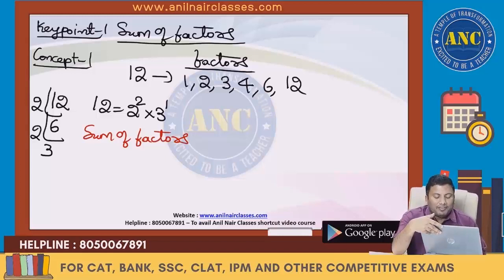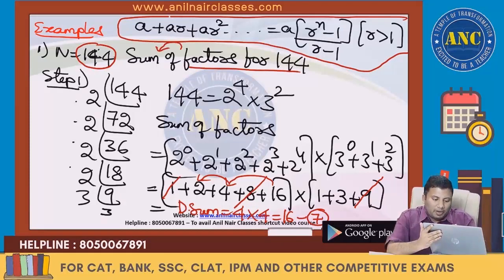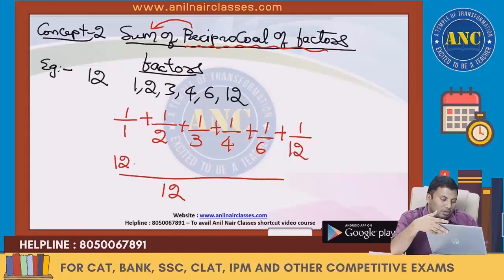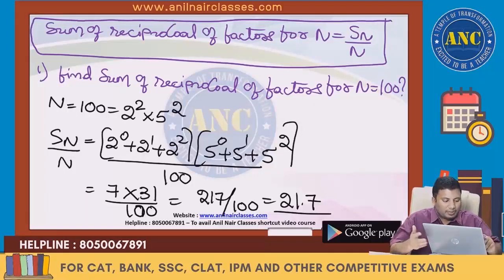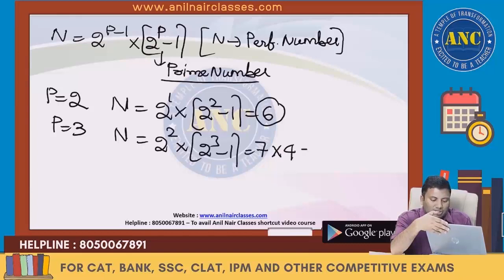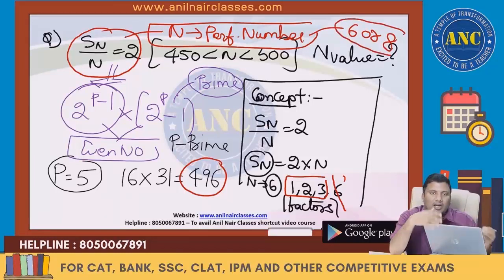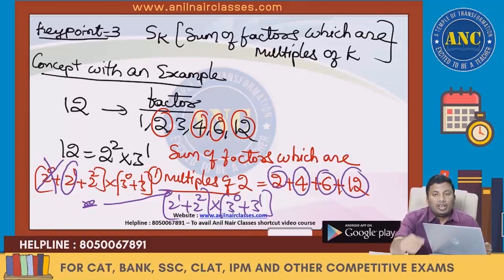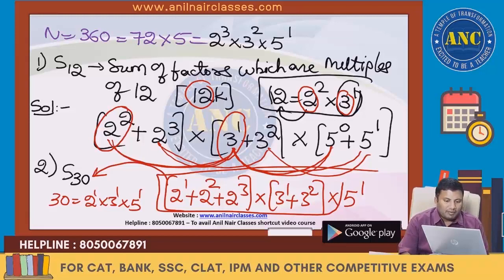🛑LIVE || Factors and Multiples 4 || SSC|| ANIL NAIR || Download ANC App| Shortcuts, Concepts, Tricks